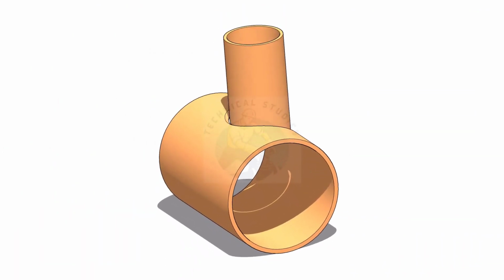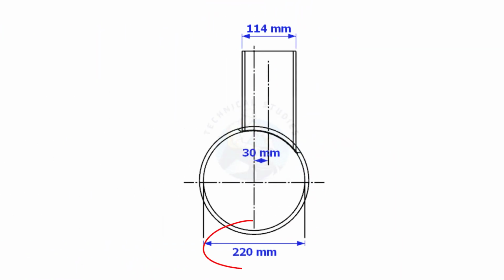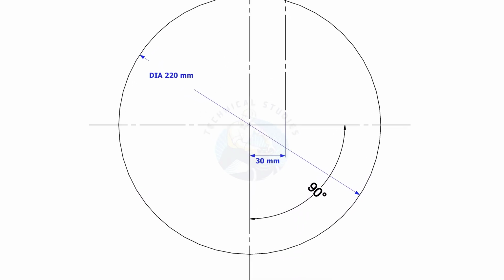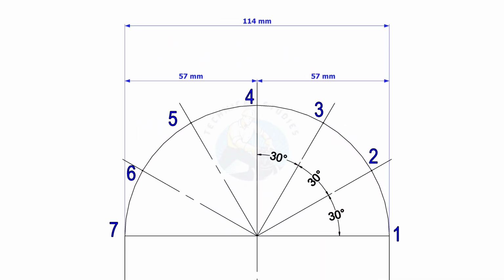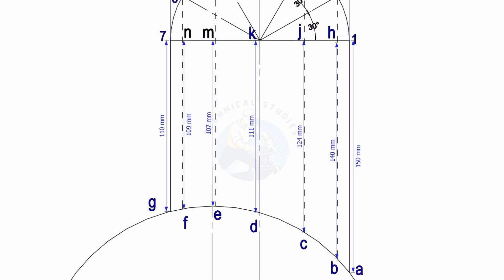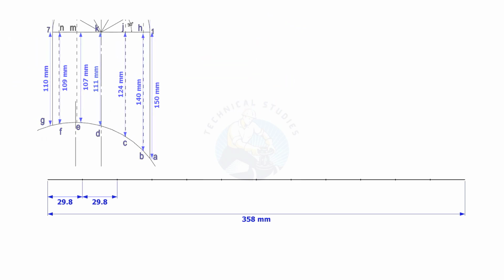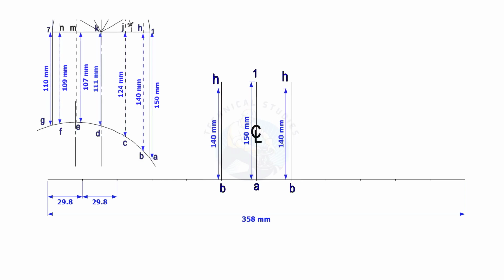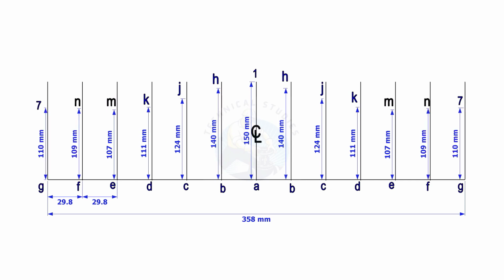How to layout an eccentric pipe branch पाइप एक्सेंट्रिक ब्रांच लेआउट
How to layout an eccentric pipe branch